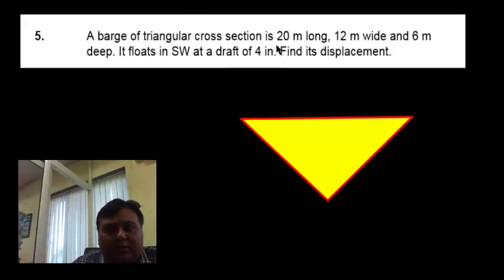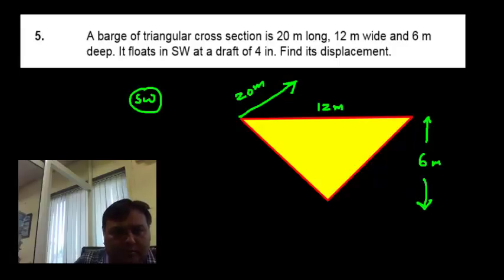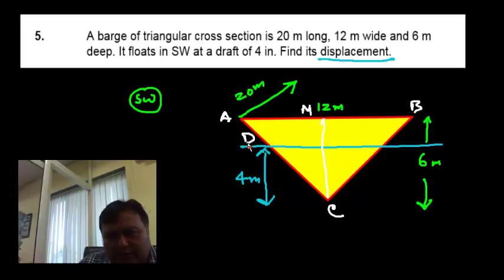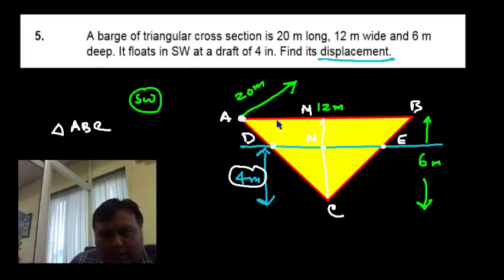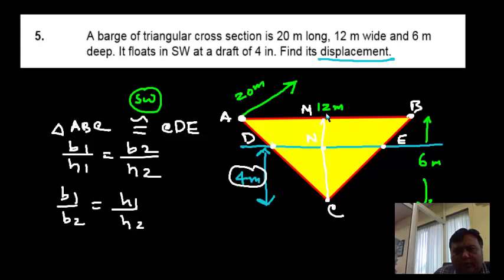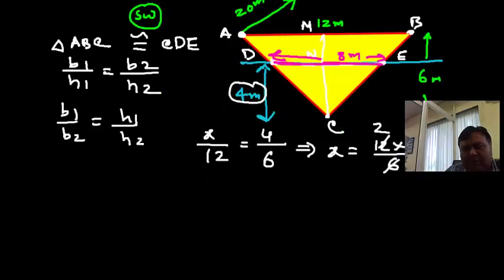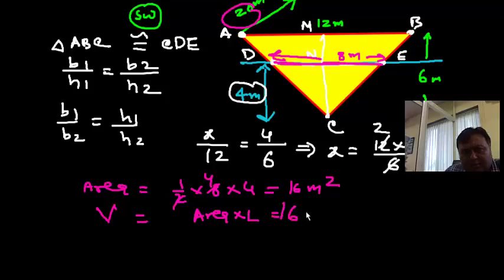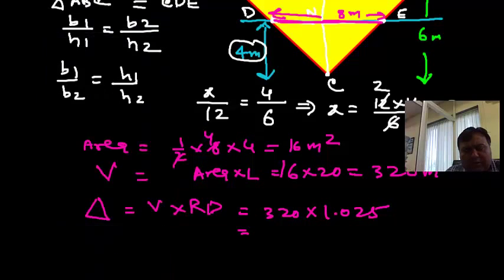Ship Stability by Capt H Subramaniam _ Chapter 3_ Solutio Q5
Chapter 3 Law of flotation Q 5